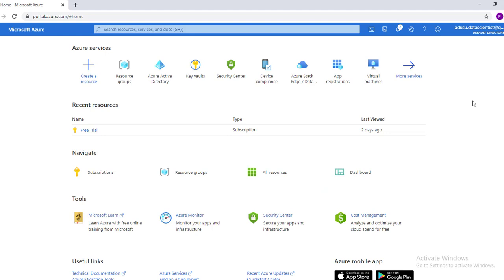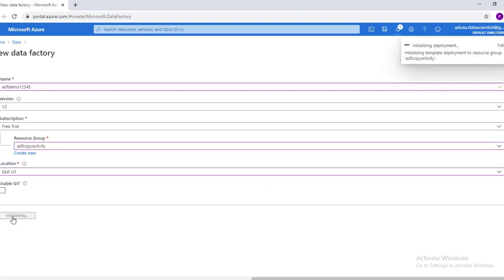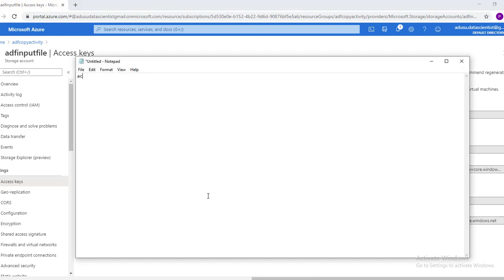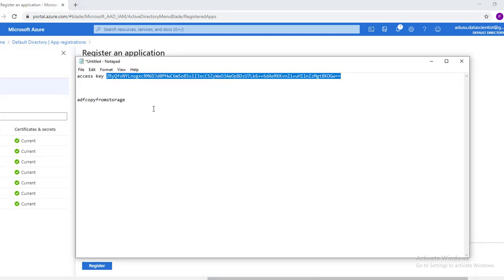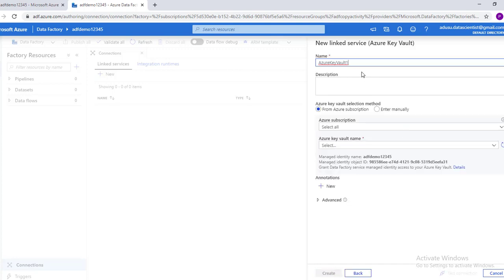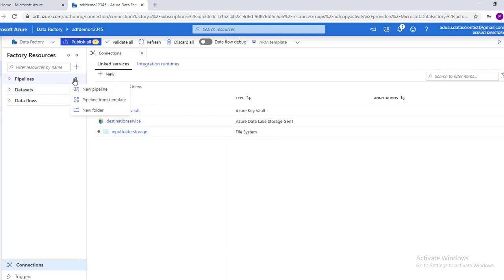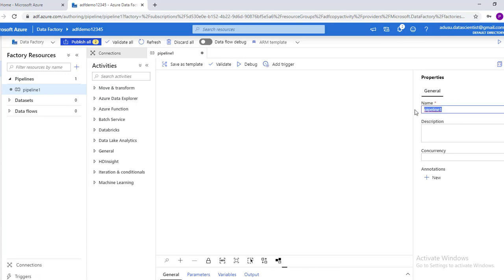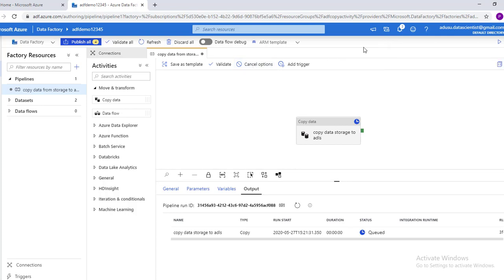Azure BI Real Time Training Online: How to Copy Folder using Azure Data Factory Easily?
Topic: Copy Folder from Storage Azure to ADLS(DataLakeStorage) Gen1

CloudsBoom Offers Best Azure BI Training in Hyderabad
Most of the companies are choosing to deploy their business operations in the cloud more than ever before. Clouds Boom is enabling students to discover the potential of Azure by providing the best Azure BI Training in Hyderabad for new professionals who are looking to expand their skill set in cloud computing.

Clouds Boom Offers Realtime Azure BI Training Online. We will cover the basics of TSQL, Python and Power BI each of these concepts before starting (AzureDataFactory,AzureDataBricks,AzureDataLake,PowerBI,Python) are explained in a practical way to ensure easy understanding.
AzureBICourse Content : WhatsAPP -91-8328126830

CloudsBoom offers Best Azure BI Training Online in Hyderabad
-Beginners in Microsoft Azure Platform
-Microsoft Azure Data Engineers
-Microsoft Azure Data Scientist
-Database and BI developers
-Database Administrators
Prerequisites
-Basic T-SQL and Database concepts.
-Interest to learn and adopt new technologies.
Why choose us?
-Our Aim is every student achieve their goal.
-Real-time Faculty
-We can provide a complete practical oriented course with real-time scenarios.
-7 Days Money back guarantee!
-Certification Assistance
-100% job assistance.
-Resume preparation and mock interviews.
-Live project
-Python and Power BI Basics are completely Free!
-Latest Job Updates with our own portal.